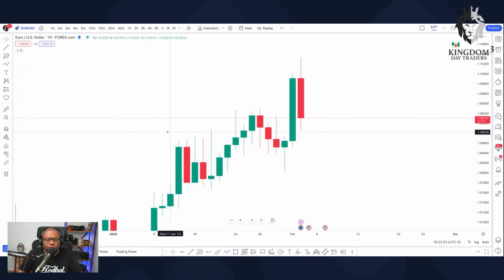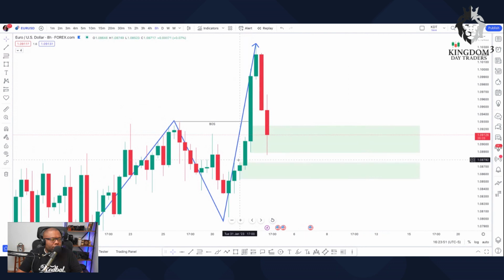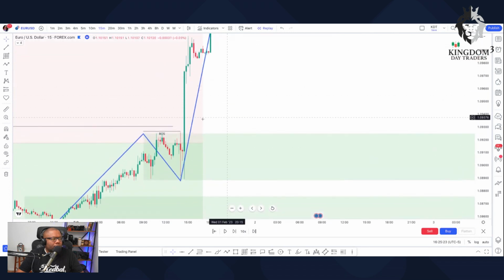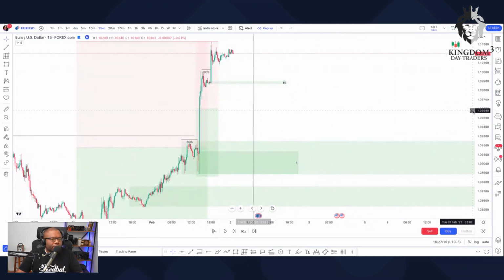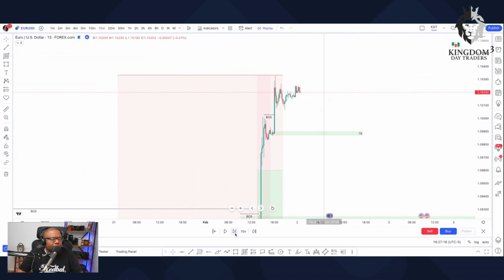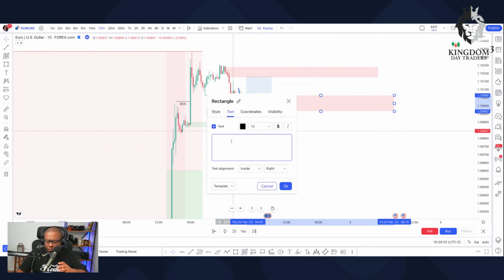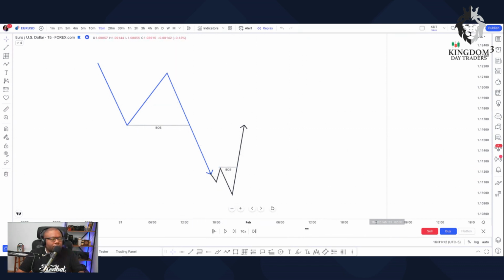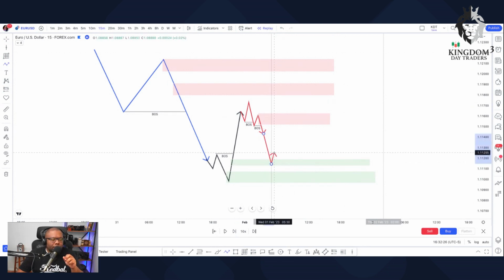Charting like a pro , Profits follow - super fast and easy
"In this video, I will show you how to perform a top-down analysis quickly, simply, and accurately. Whether you're looking to trade stocks or forex pairs, this comprehensive guide will provide you with a step-by-step approach to analysing market trends and making informed trading decisions. From identifying key market indicators, I'll cover everything you need to know to master top-down analysis. With my easy-to-follow instructions and practical tips, you'll be able to analyse any stock or forex pair with confidence. Don't miss out on this opportunity to elevate your trading skills. Watch now and start using top-down analysis to your advantage!"

Join our free day trading course community today and receive a free membership to our exclusive platform. Whether you're a beginner or pro, our expert insights and resources will help you succeed.